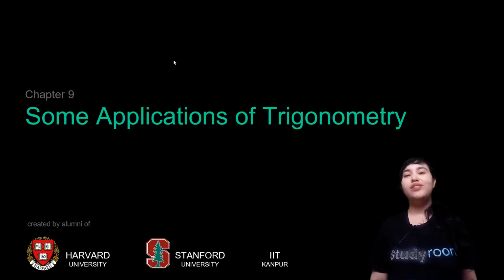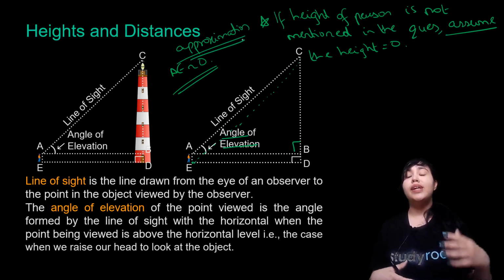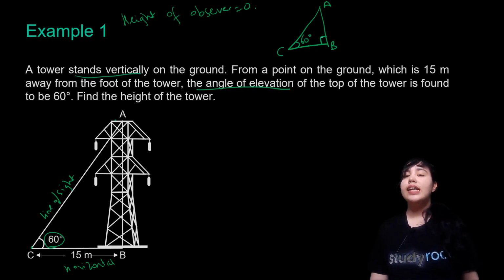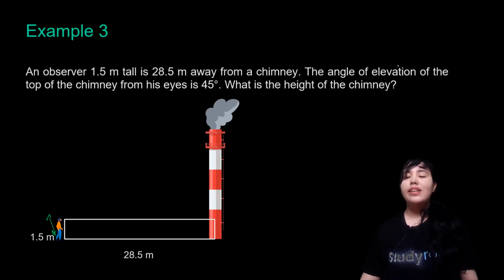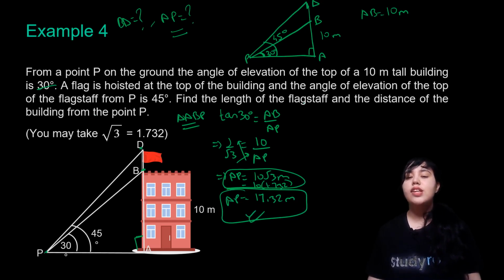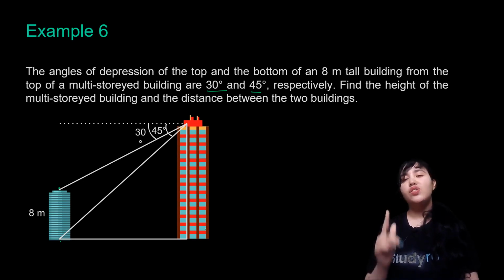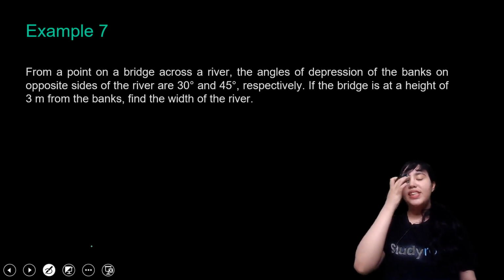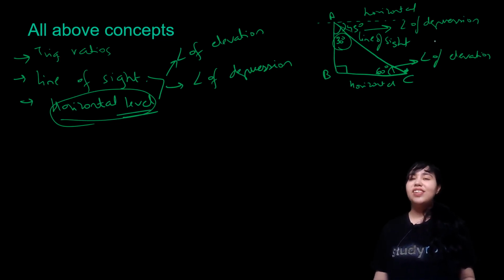Class 10 | Maths | Chapter 9 | Some Applications of Trigonometry